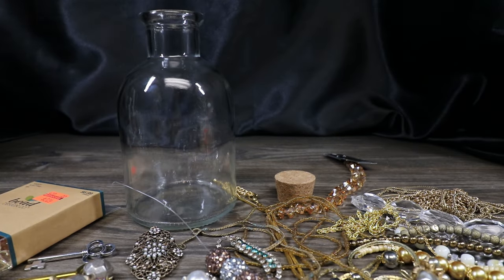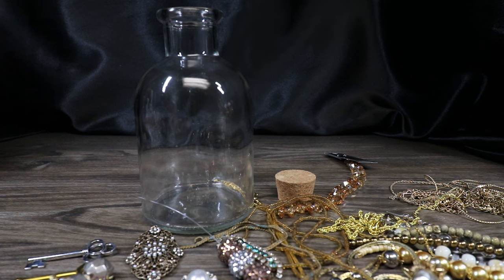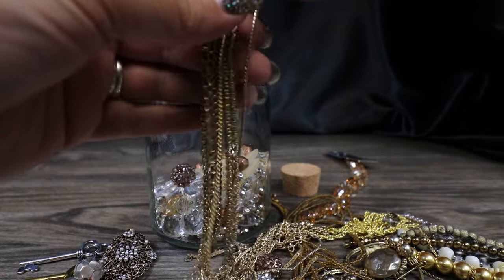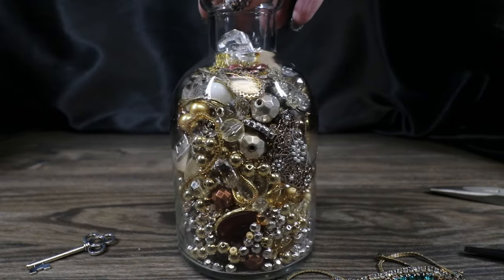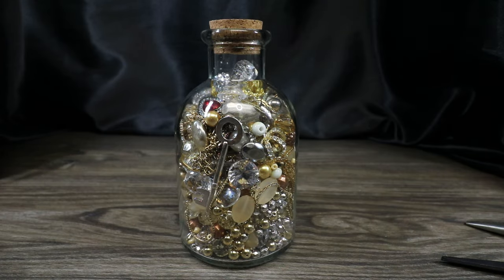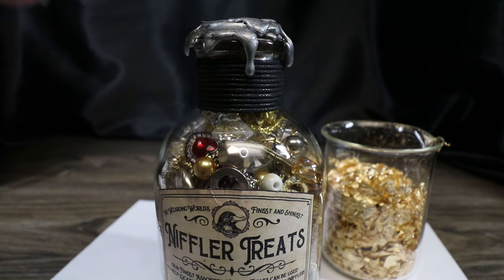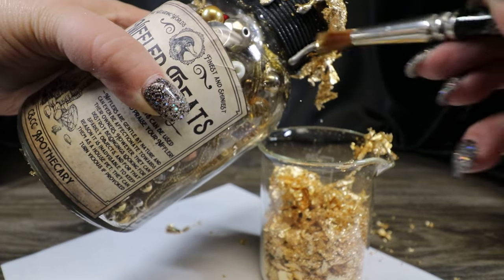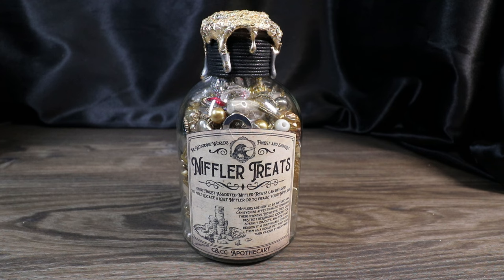Niffler Treat Jar : Fantastic Beasts DIY : Harry Potter : Collaboration with Create Craft Costume!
Today I am doing another collaboration with Ashley from Create, Craft, Costume! She reached out to me about both of us creating Niffler Treat Jars, in Preparation for the new Fantastic Beasts Movie; Secrets of Dumbledore! So I created the label and then both of us are able to share our jars with you! If you haven’t Checked out Ashley’s Video all of the details are listed below! Go checkout Ashley over on YouTube!

The Things you will need:
• I glass Bottle with stopper
• Gold Leaf Flakes
• Silver Hot Glue
• Black Cording
• Pliers
• Assorted Shiny Things
 • Label Printed on Sticker Paper

To get the Label **The labels/templates I provide to you are for PERSONAL USE ONLY. Please DO NOT attempt to sell anything you make using my labels/templates. Other than that, please enjoy!**
For more Harry Potter and Fantastic Beasts Crafts as well as other fandoms check out my Book! **To get a copy of my book, The Wizard's Craftbook**

Fake Rhinestones

Assorted Keys

Assorted Beads

Gold Leaf Flakes

Silver Glue Sticks:

Sticker Paper